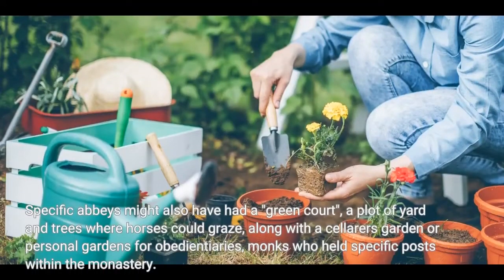Fascination About Gardening & Lawn Care - Amazon.com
Never ever gardened previously? What's to mention that this is simply how a individual being really feels concerning his own body system? I'll think there are various other types of people. I am not stating that no personal would receive dismayed concerning this, I am just pointing out that some people do obtain distressed about various other traits that they have no issue with in life. Why do we possess no complication along with factors that are simply individual or non-judgmental